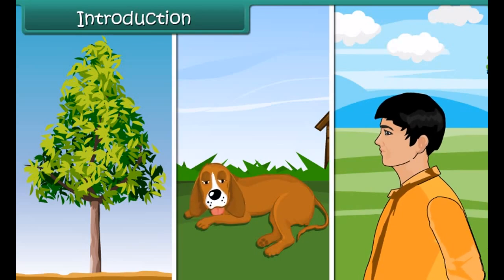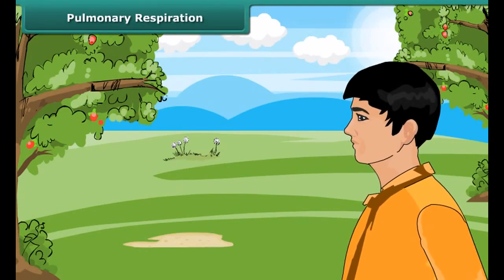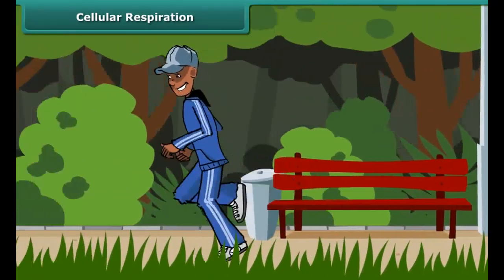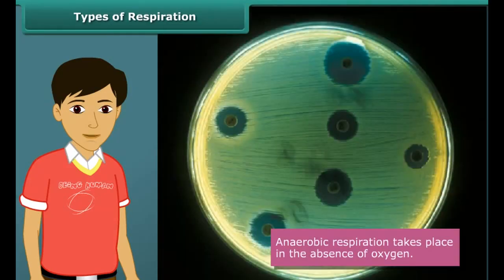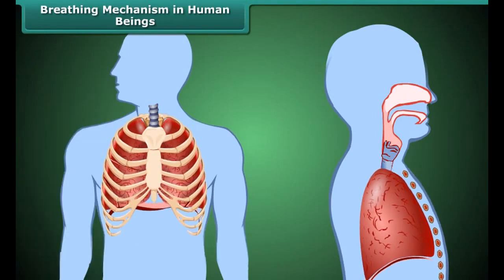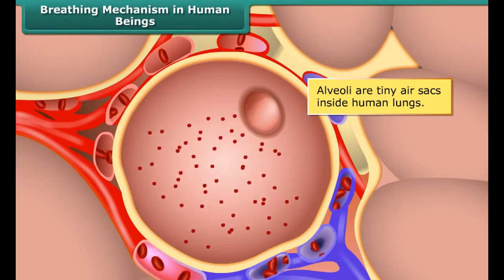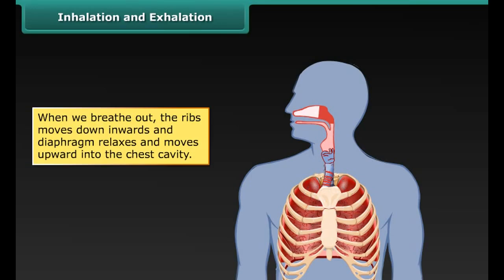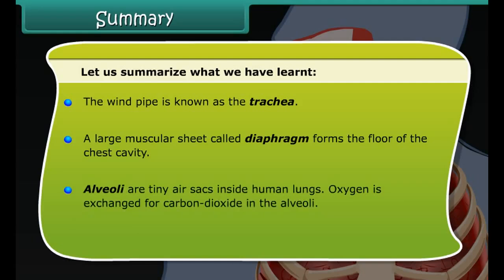CLASS 7 SCIENCE Types of Respiration